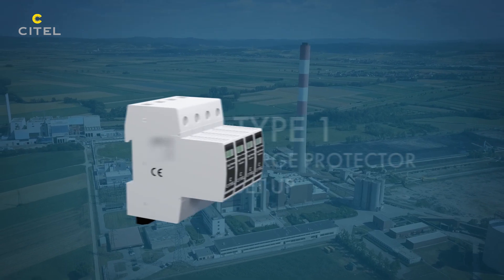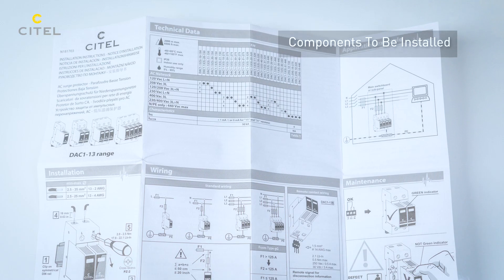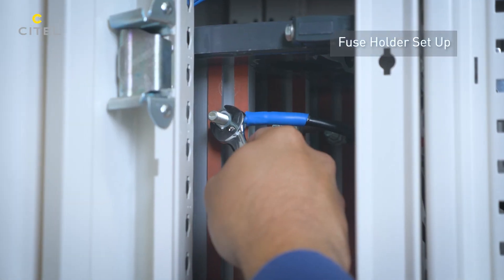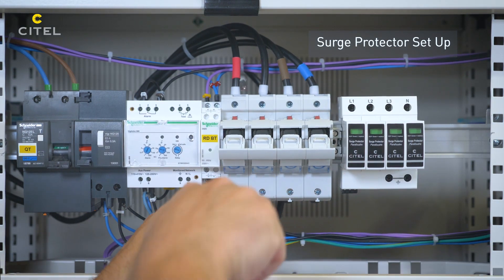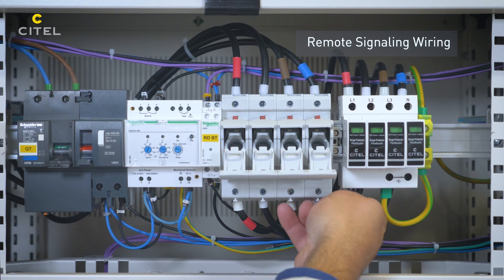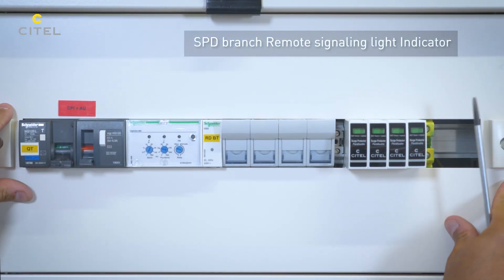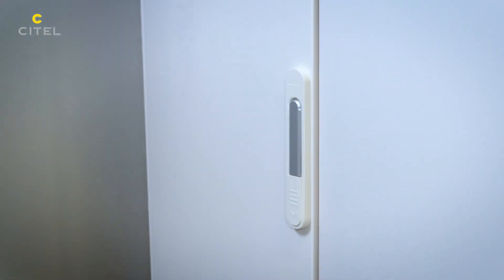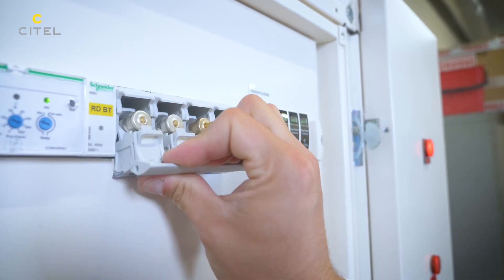How Type 1 surge protectors and associated disconnector are installed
According to the electrical installation standards, if a lightning rod is used on a building, a type one SPD must be installed inside the main electrical panel.
 An electrical certification is necessary to operate inside electrical cabinets. Before starting, the installation must be switched off.  A voltage controller is used to ensure that the electrical system is no longer energized.
We will install a Citel type 1 SPD and its associated disconnector.
In accordance with the installation standards and guides, the AC power SPDs must be protected against possible short circuit end-of-life. For this reason, We will associate in the SPD branch, the Citel BSFD disconnector equipped with the SFD1-13 fuses.
This video demonstrates the installation of Type 1 SPD per IEC 61643-11. The general process described would be similar across most cabinets and worldwide standards.